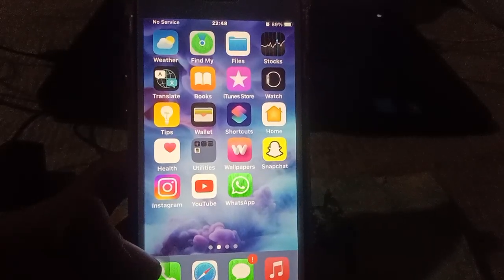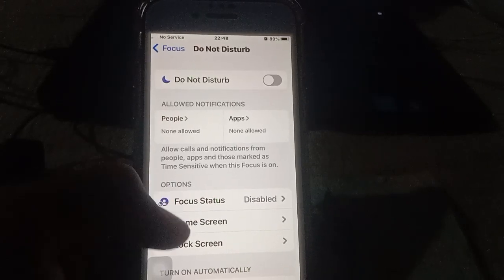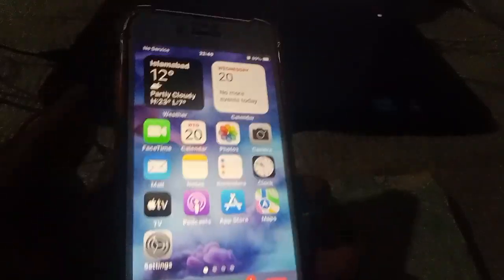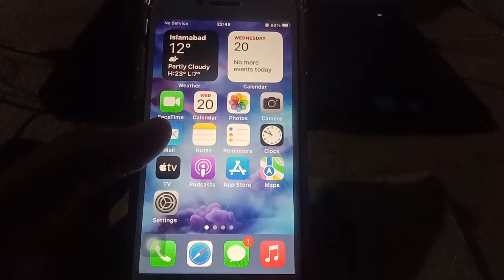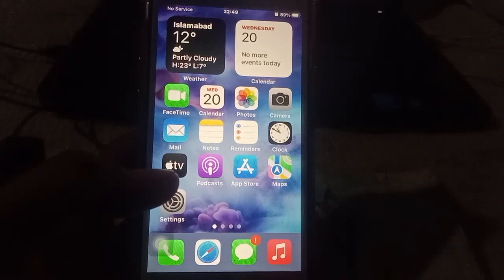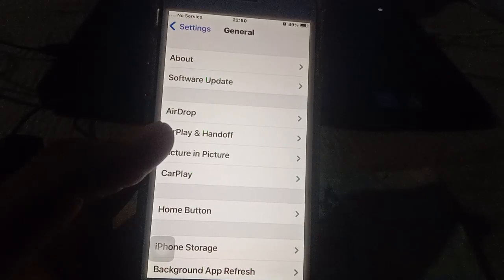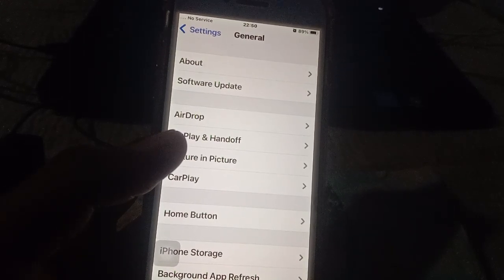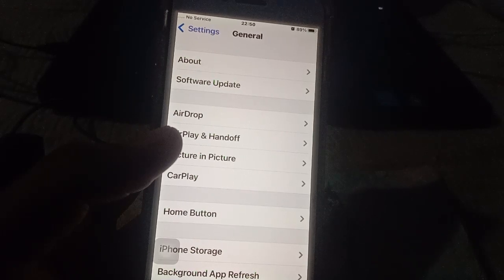How To Fix Vibration Not Working On iPhone After iOS 17 update (2023)